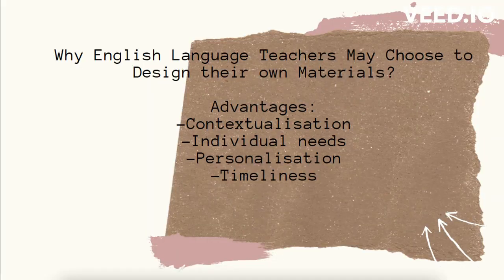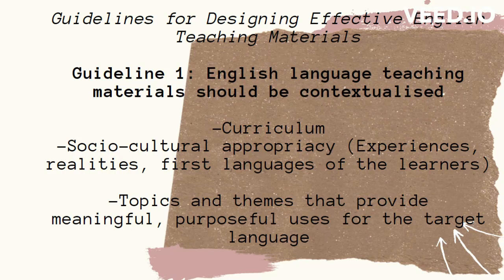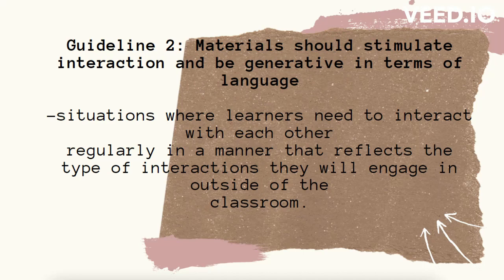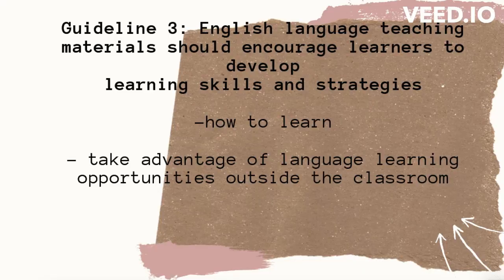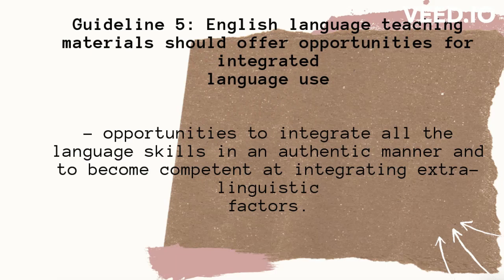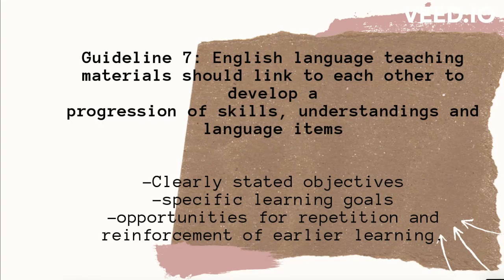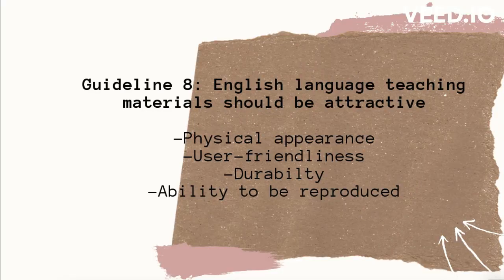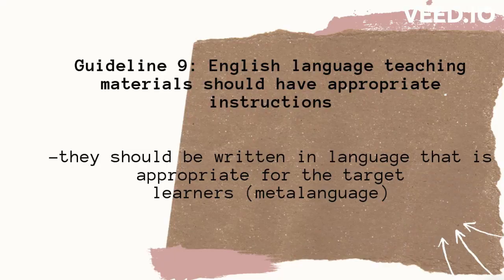Guidelines forDesigning EffectiveEnglish LanguageTeachingMaterials